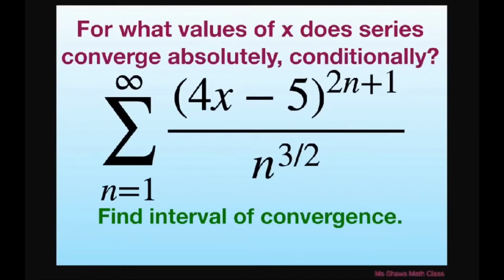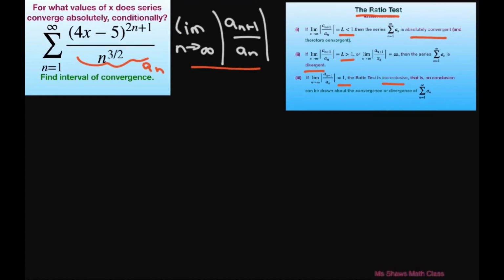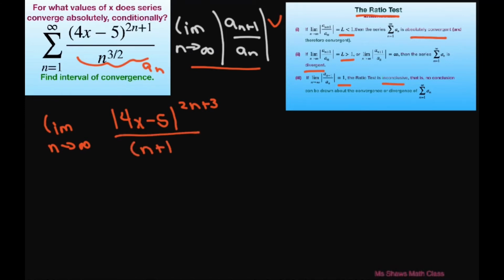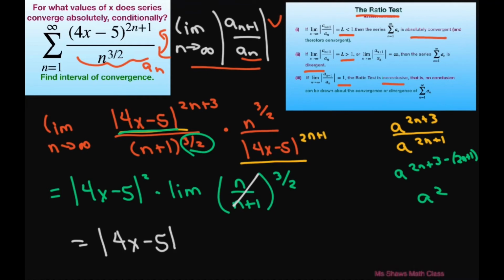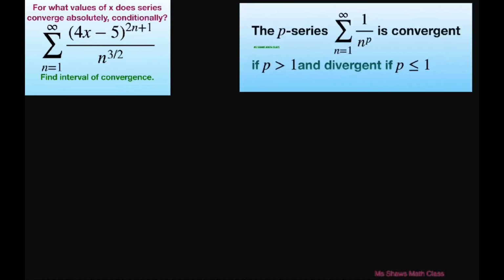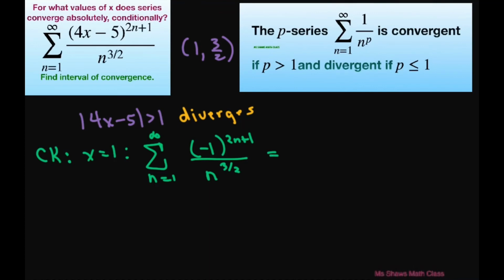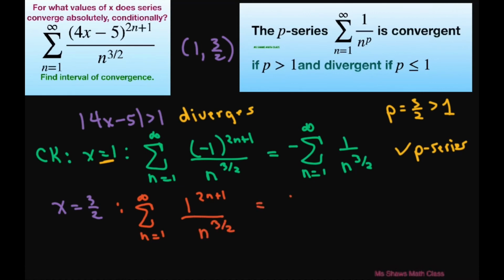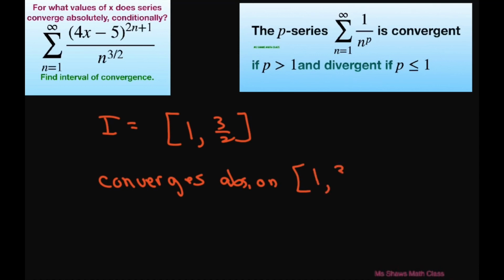Find values of x for absolute, conditional and interval of convergence for (4x-5)^(2n+1)/n^(3/2)